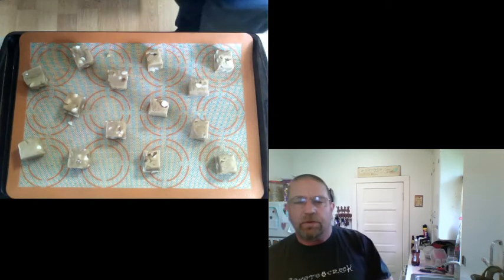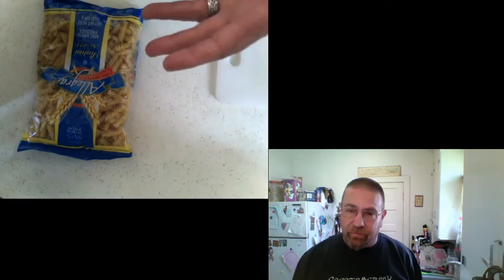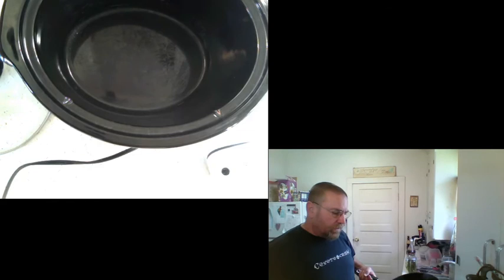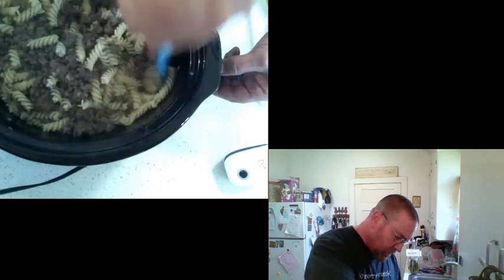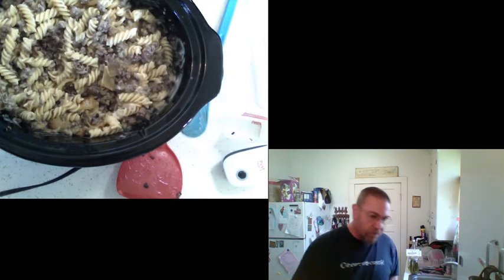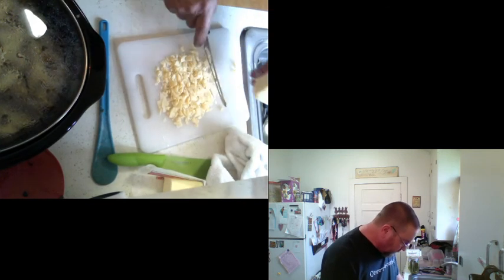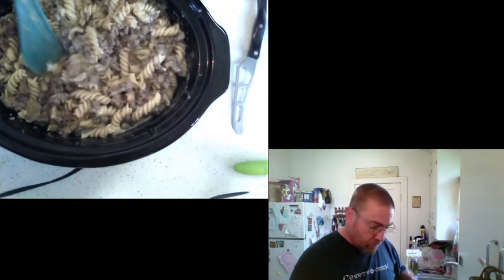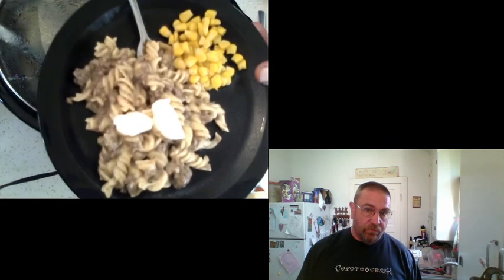Bear and Elk Stroganoff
Join my Instagram at @hillbillyfoodporn